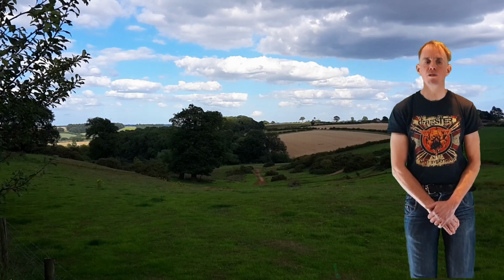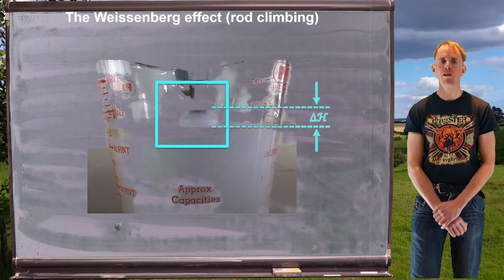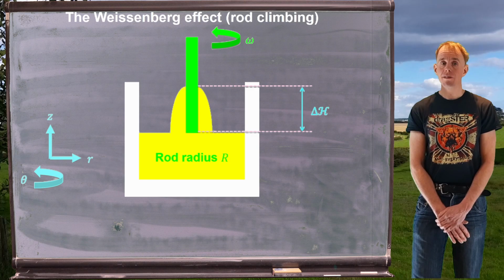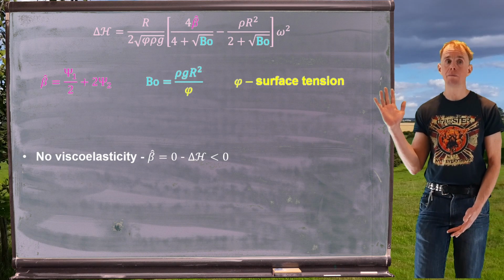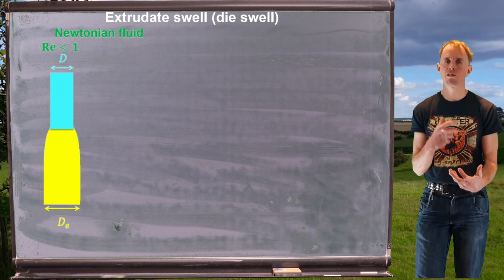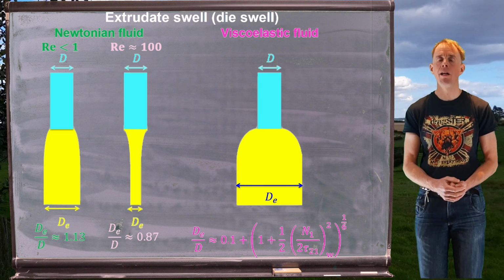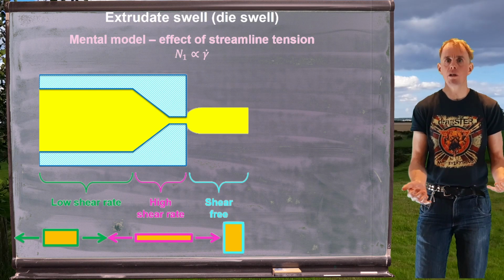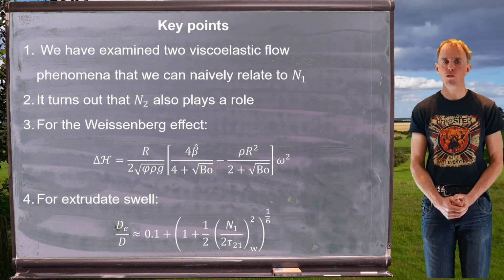Lesson 13, part 3: flow phenomena that might be attributed to a first normal stress difference...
Lesson 13, part 3, examines two flow phenomena that could be thought of as bring attributable to the presence of a non-zero first normal stress difference: the Weissenberg effect and extrudate swell. It turns out that the second normal stress difference also plays a part, but that a useful mental model can be created to understand these effects qualitatively.